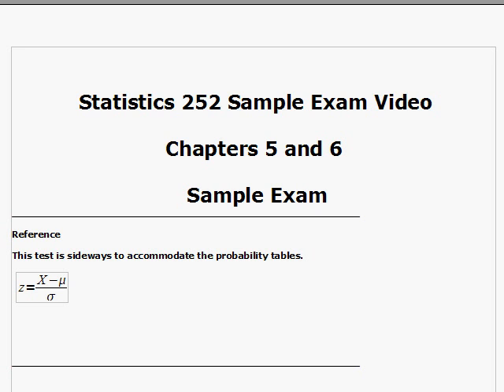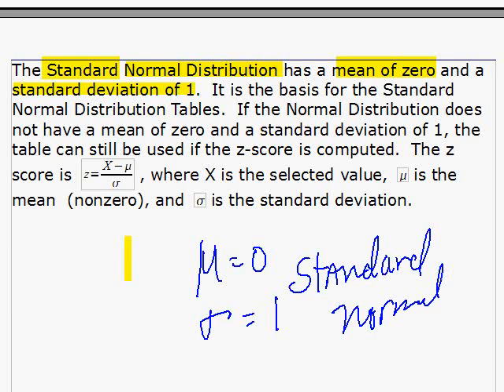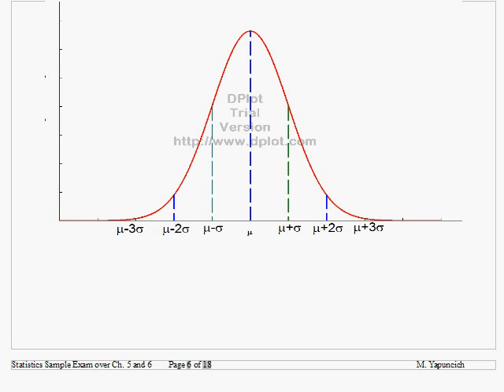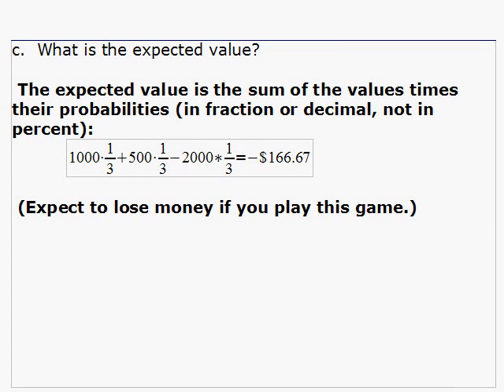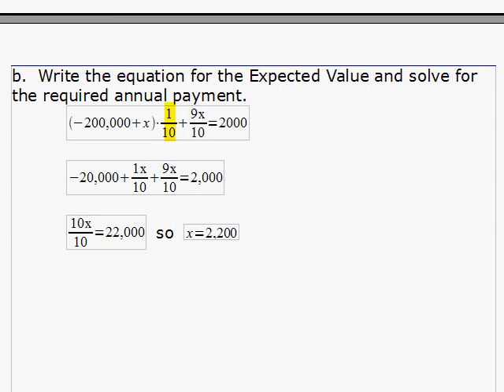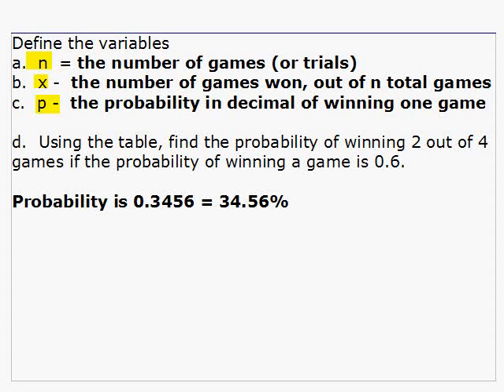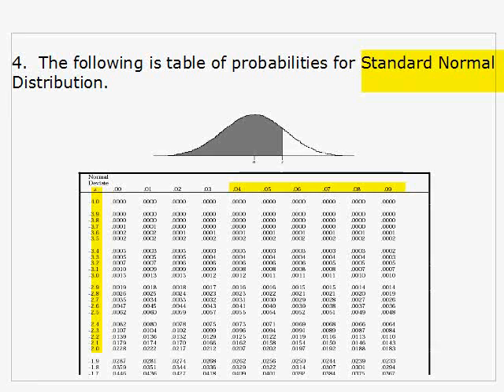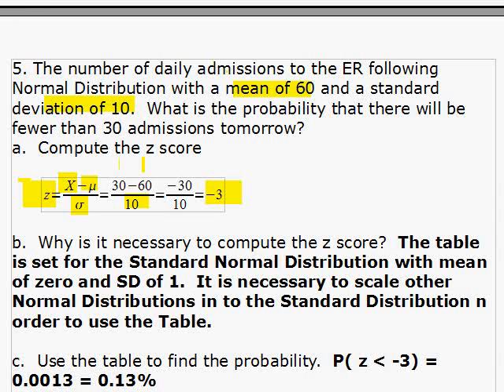STAT 252 Exam over Chapter 5 and 6